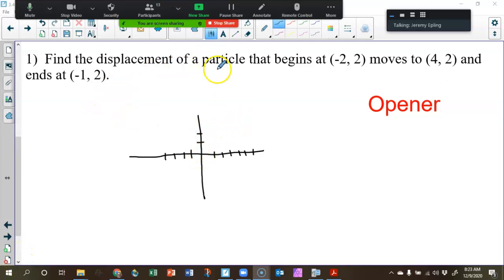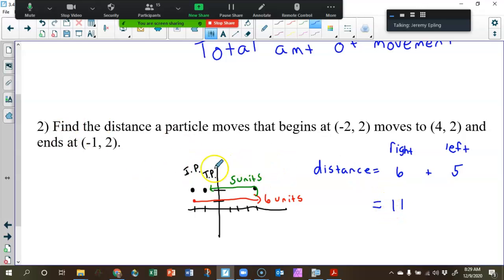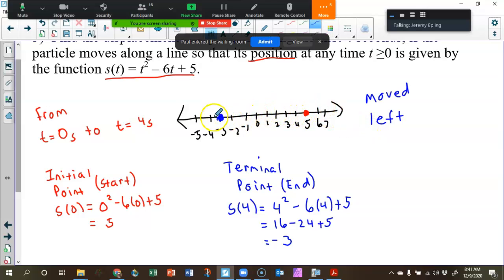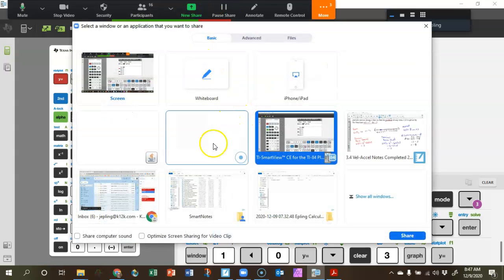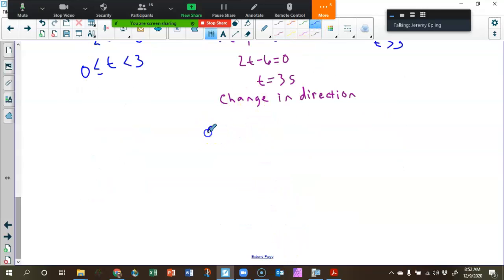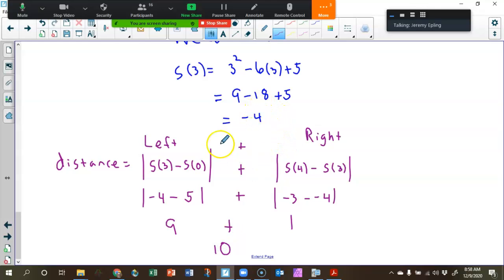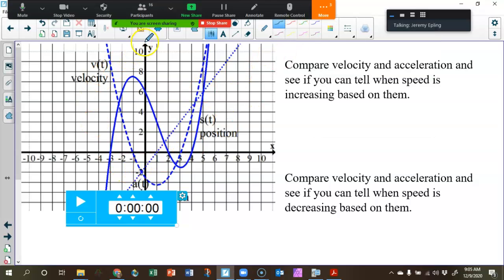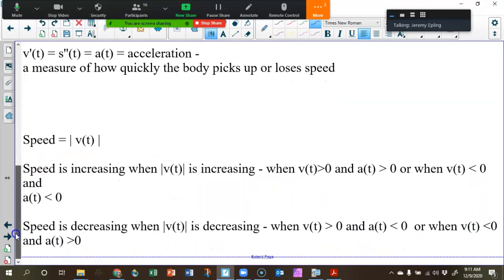Velocity & Acceleration Day 2 2020